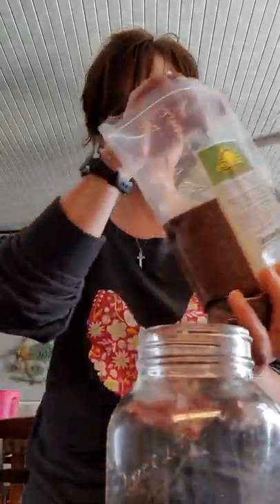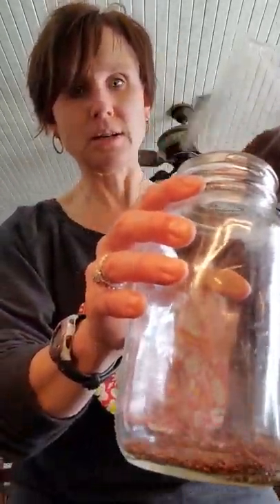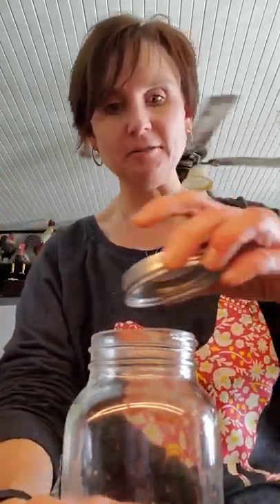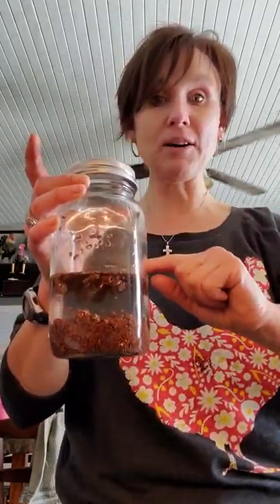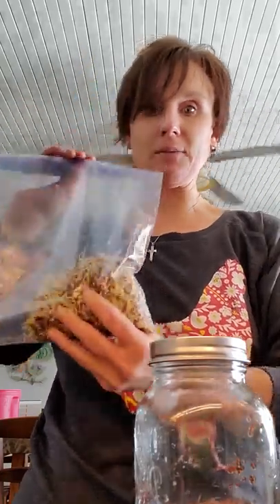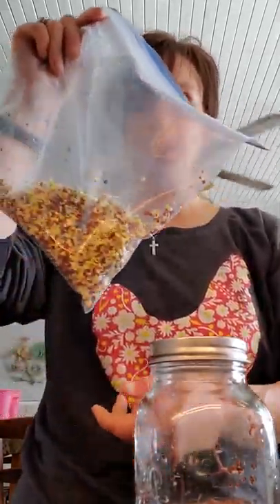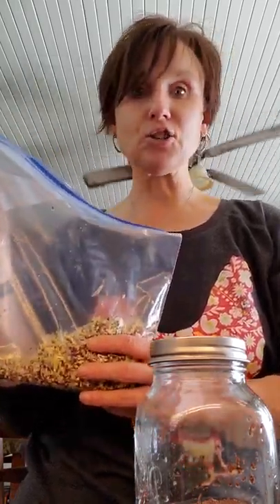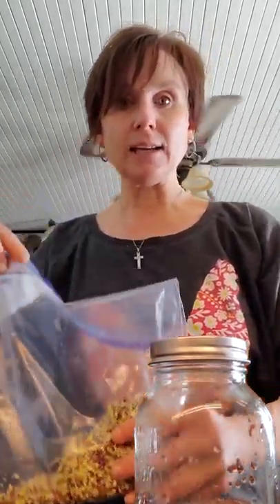Broccoli sprouts 101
Grow your own sprouts on your kitchen counter for some amazing cancer fighting nutrients